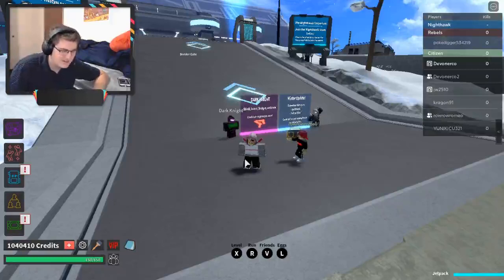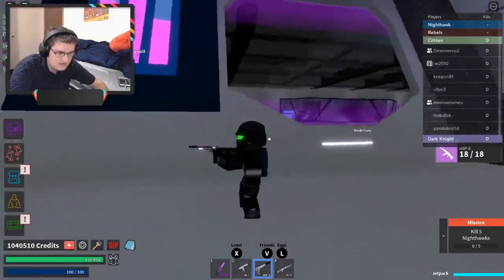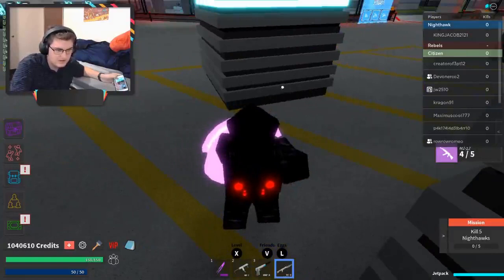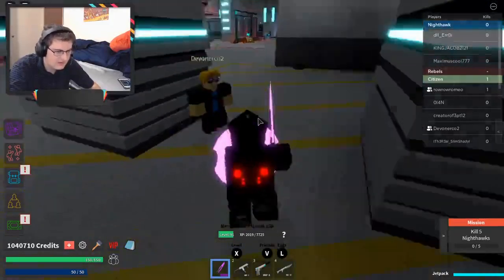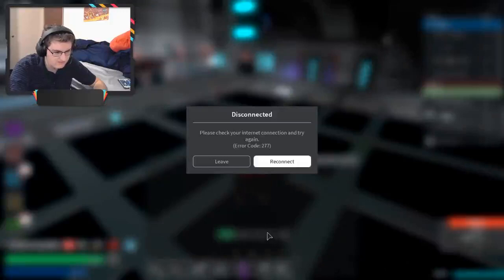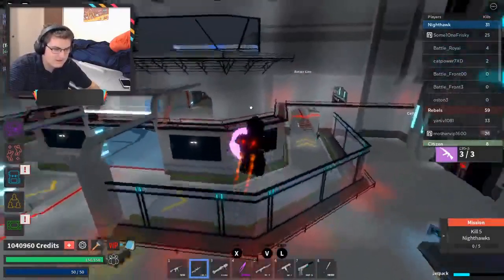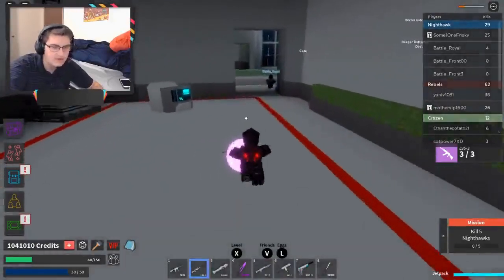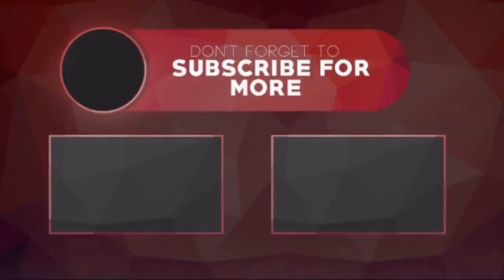Dark Knight Showcase on The Grand Crossing | Roblox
Is this gamepass worth it? Yes!